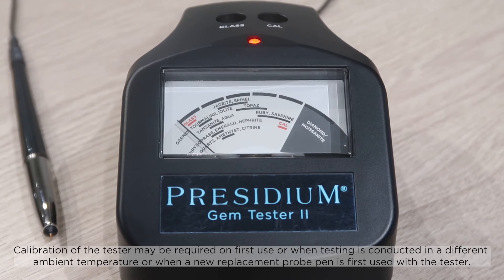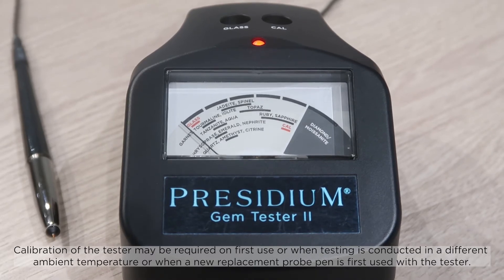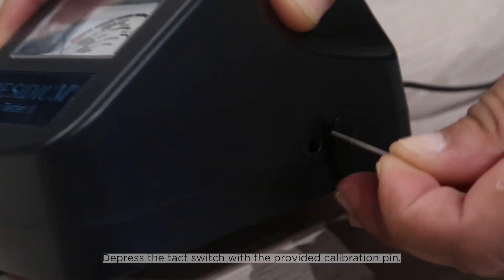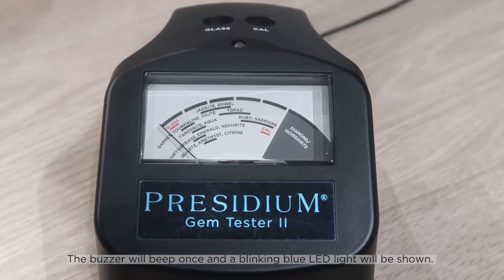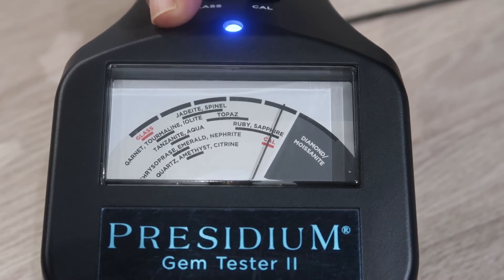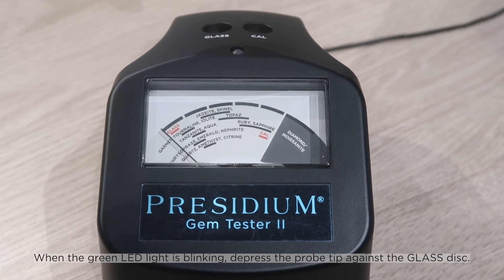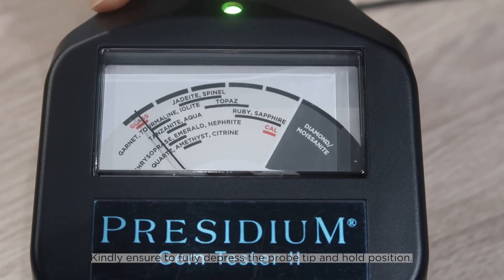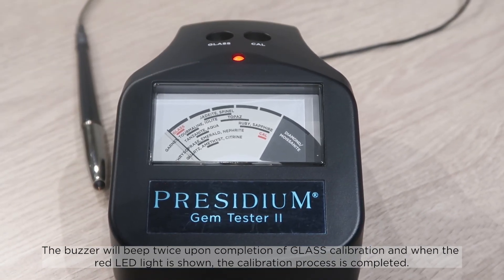Presidium PGTII Calibration Tutorial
Der Presidium Gem Tester II bietet eine schnelle, einfache und im Labor geprüfte Methode zum Identifizieren und Unterscheiden von insgesamt 15 verschiedenen Edelsteinarten. Die Kalibrierung ist größtenteils automatisiert und erfolgt in nur wenigen Minuten. Sie wird durch die beiden im Rahmen montierten Prüfscheiben erleichtert. Ein manuelles Abstimmen des Potenziometers ist nicht nötig.

The Presidium Gem Tester II provides a quick, easy and laboratory proven method for identifying and distinguishing a total of 15 different types of gemstones. The calibration is mostly automated and takes only a few minutes. It is facilitated by the two test discs mounted in the frame. A manual tuning of the potentiometer is not necessary.